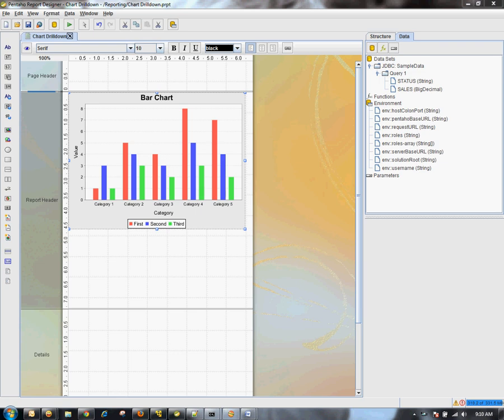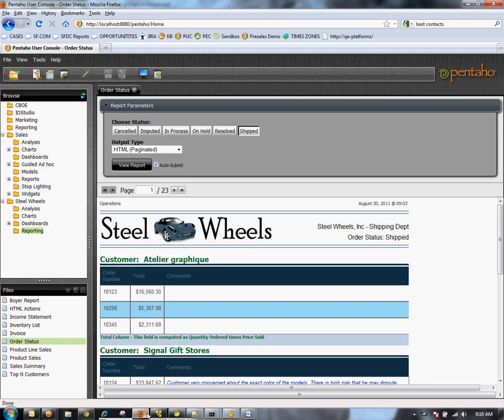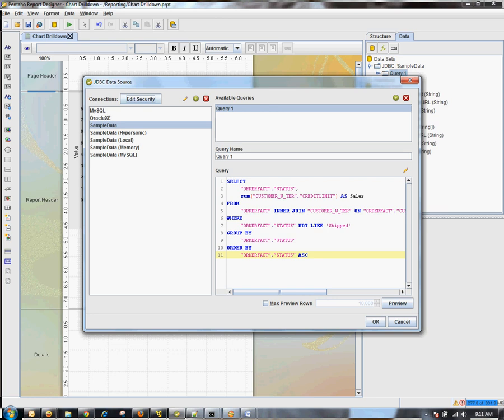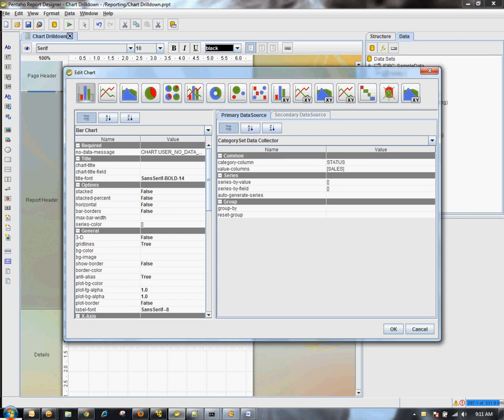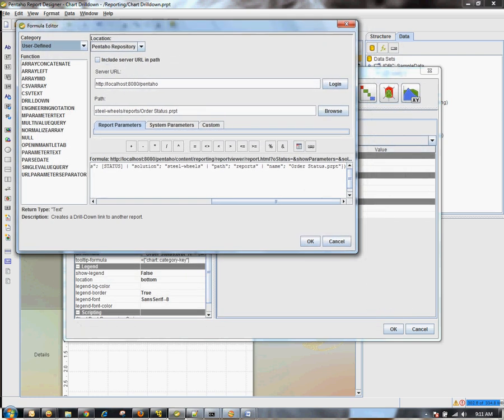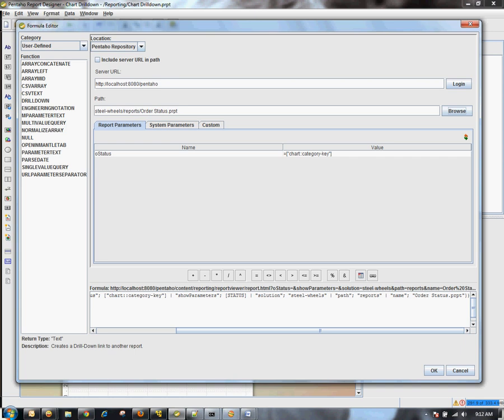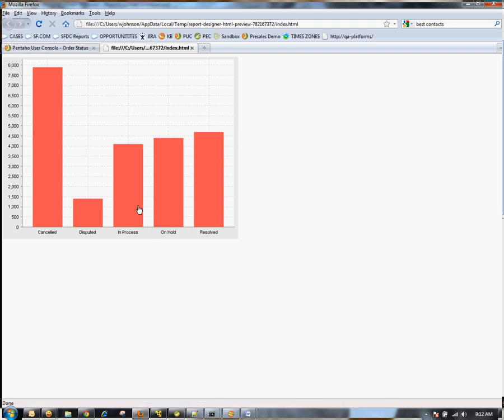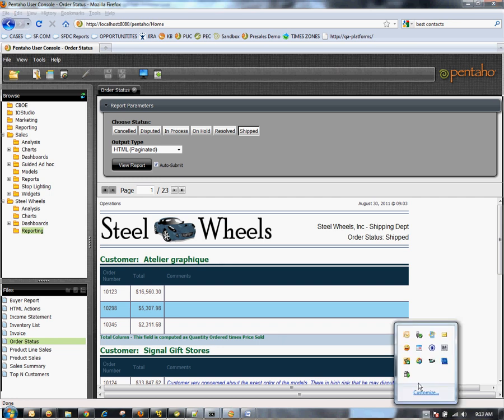Drill Link Chart.avi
How to create drill linking within Pentaho Report Designer charts